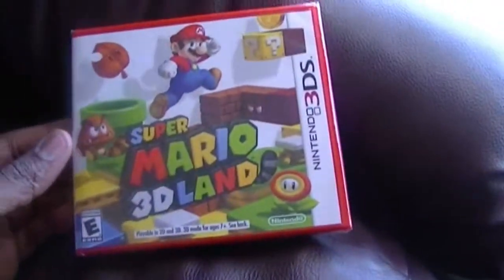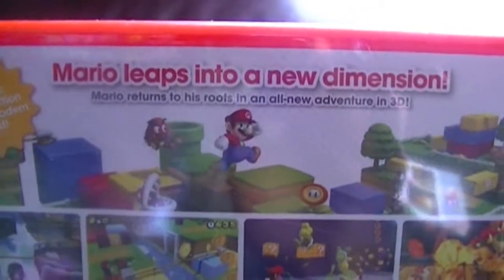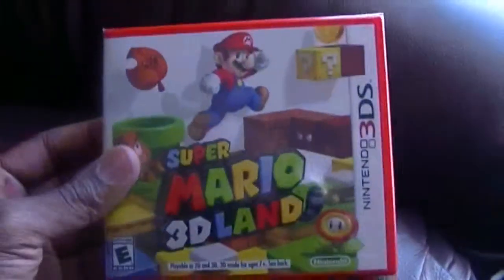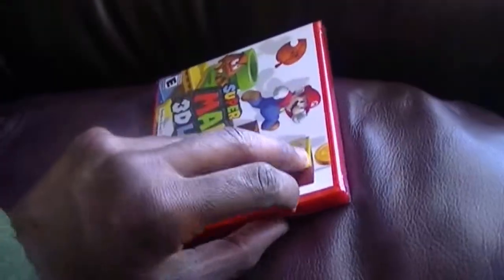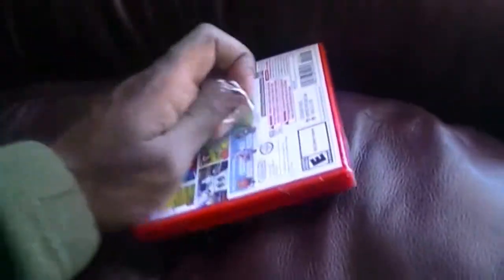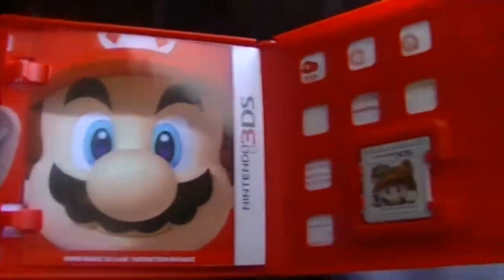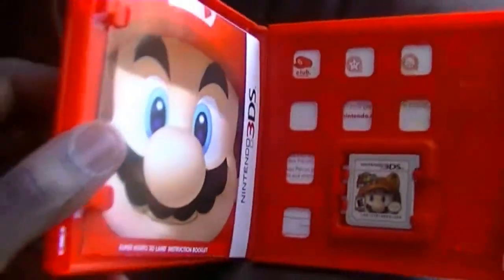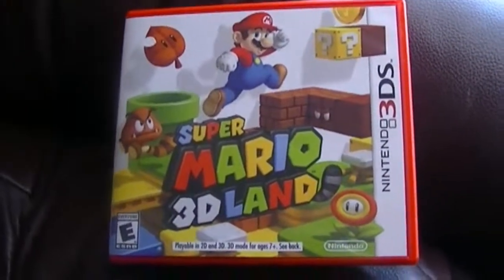17 NINTENDO 3DS MARIO 3D LAND Purchase Items 2015